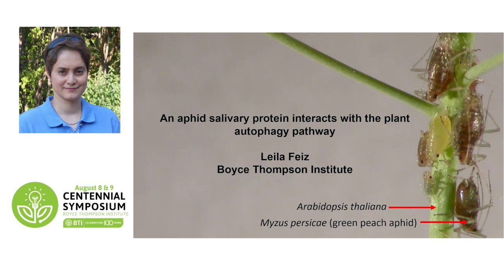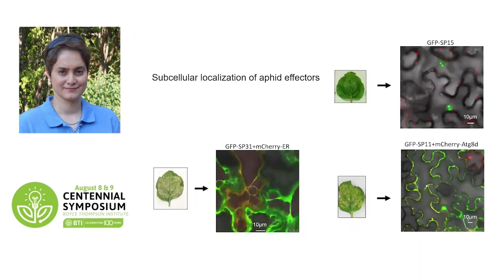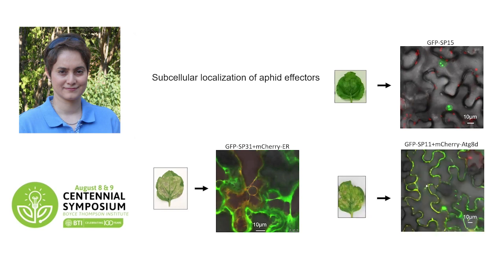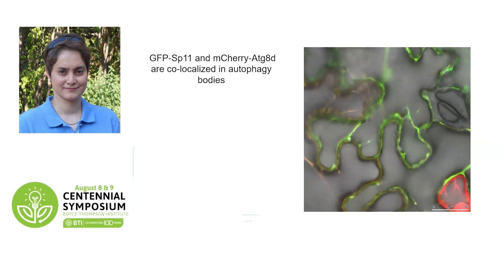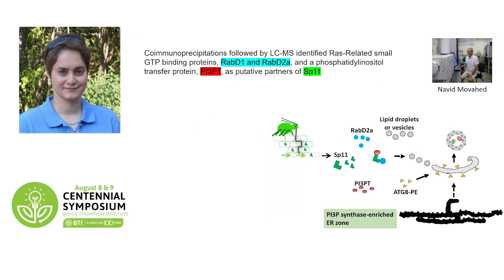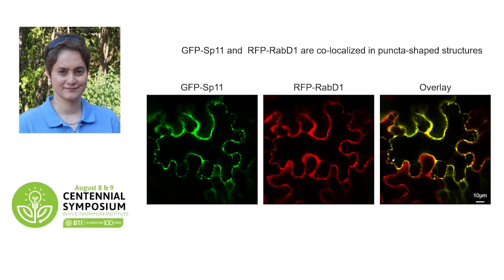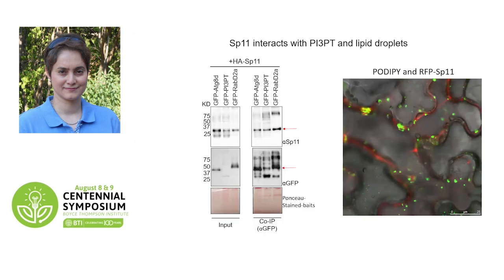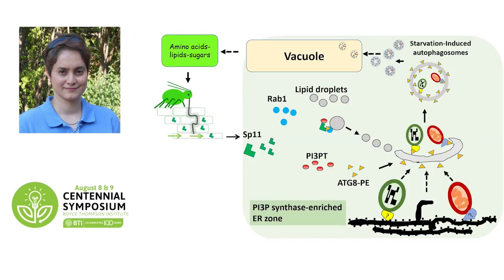Centennial Symposium - Leila Feiz